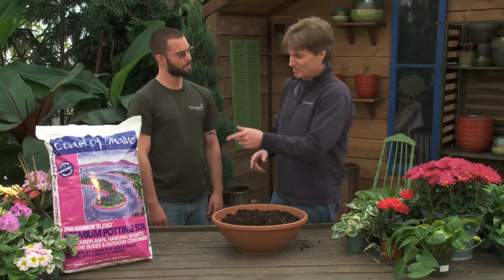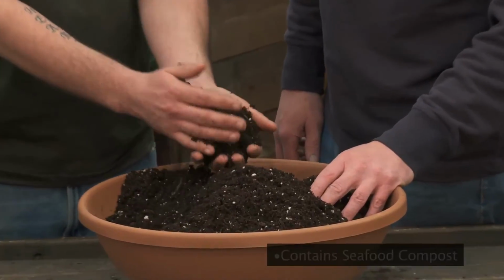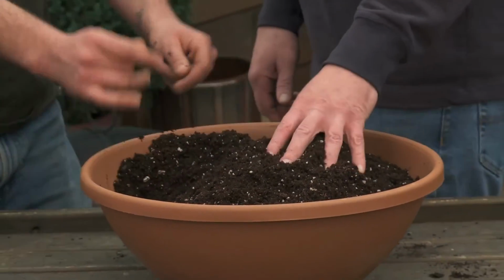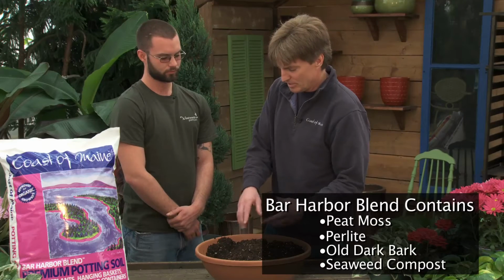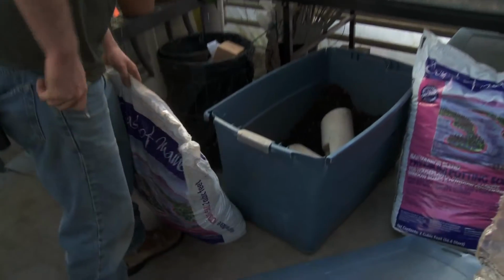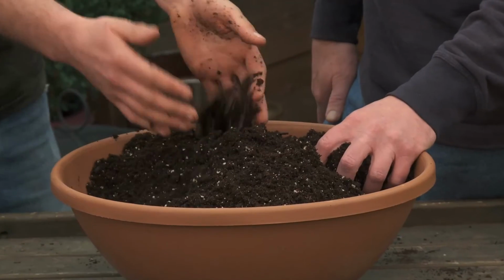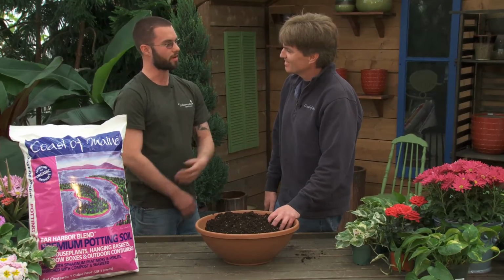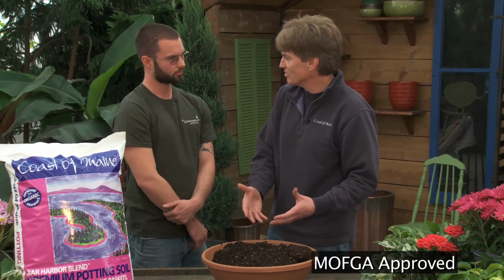Wentworth Greenhouses Bar Harbor Blend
Rob Essex of Wentworth Greenhouses is Rollinsford talks about why he loves our Bar Harbor Blend Potting soil.